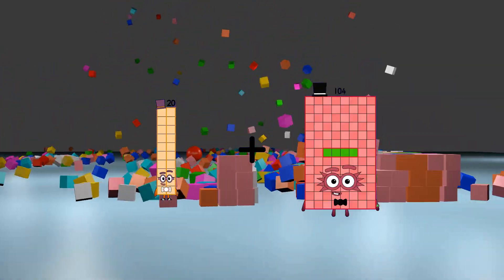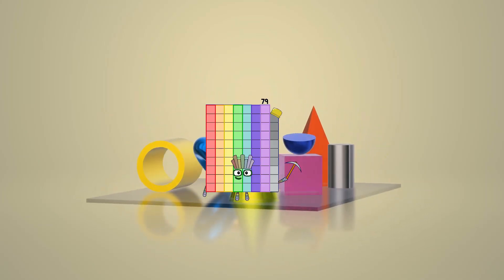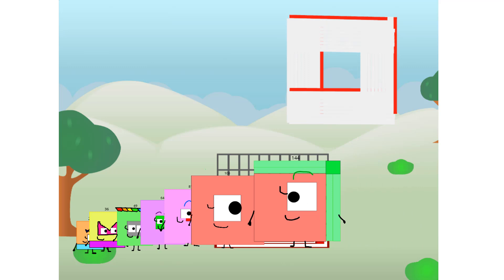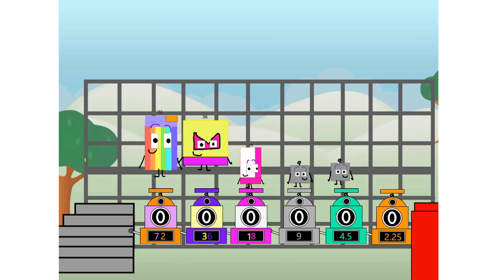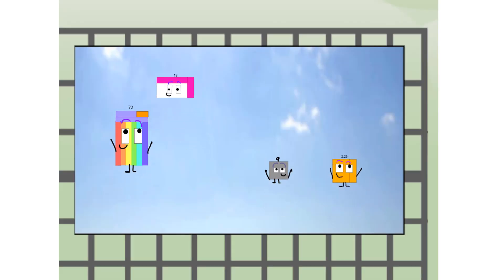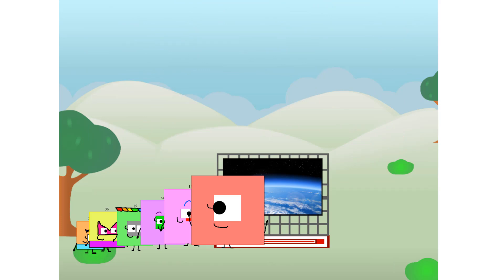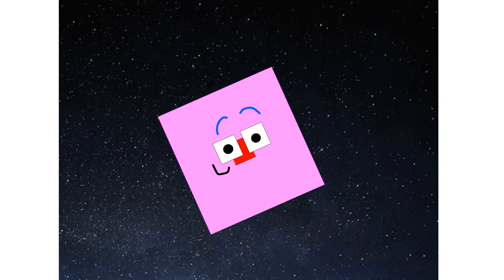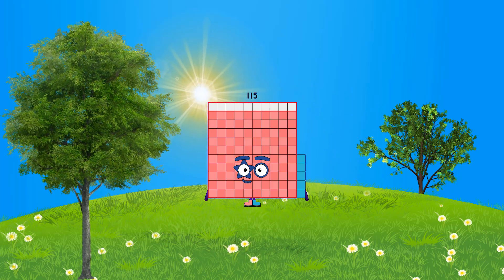Numberblocks Math: Learn Adding Numbers | Numberblocks Sneezes | LEVEL 2 | #48